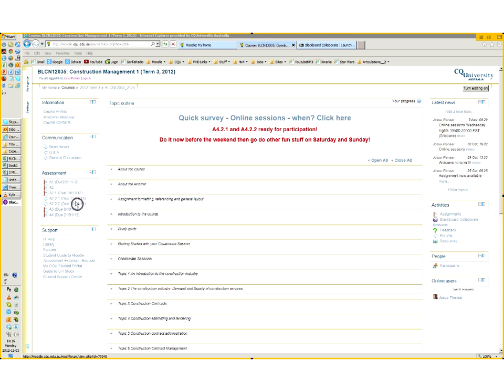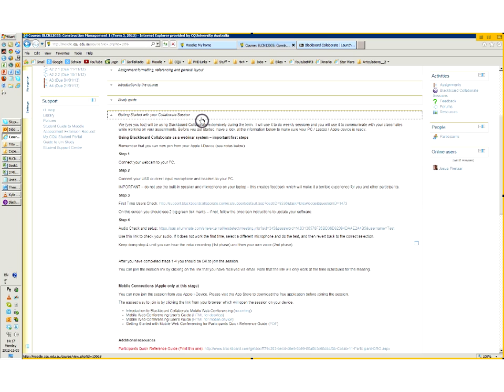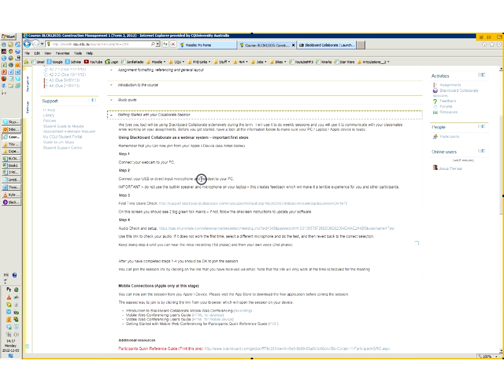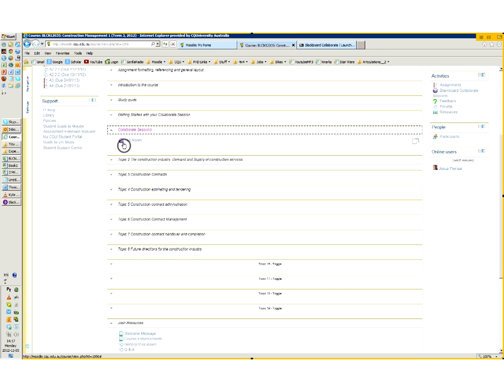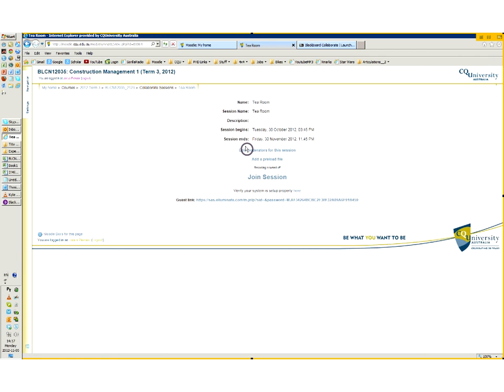BLCN12035 2012 Welcome to the course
Welcome to Term 3 2012
Just a short introduction from Josua Pienaar about what we will be looking at during this course.  Some important dates are shared and general information shared.